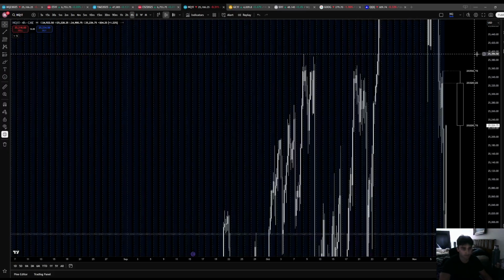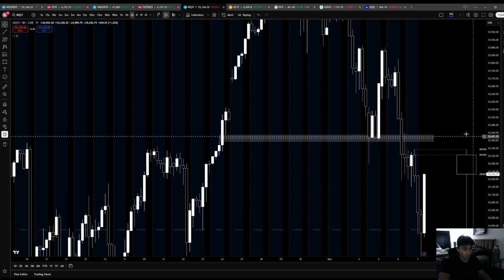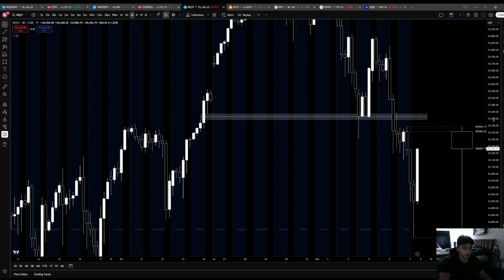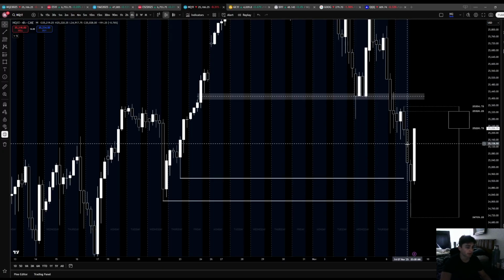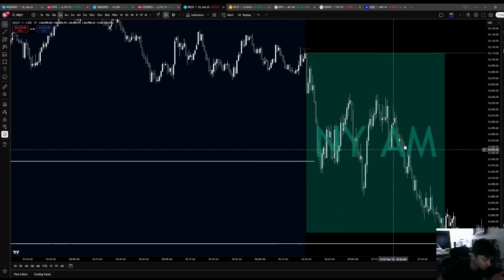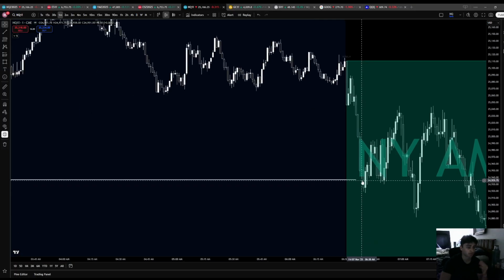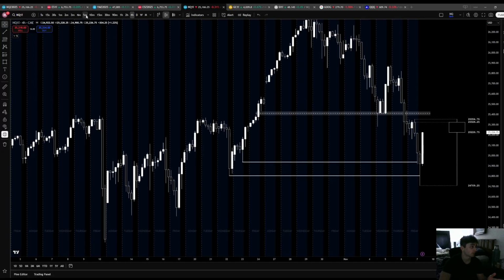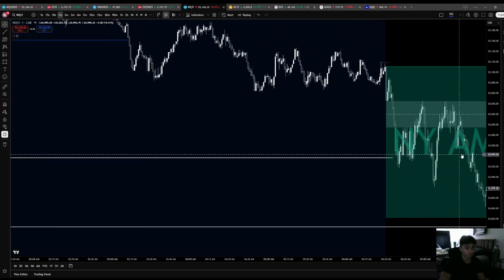Catching a 200 point trade! Trade recap!